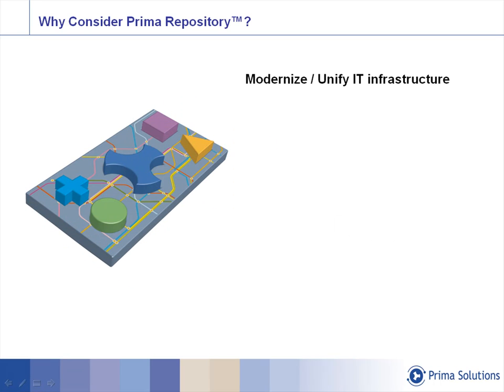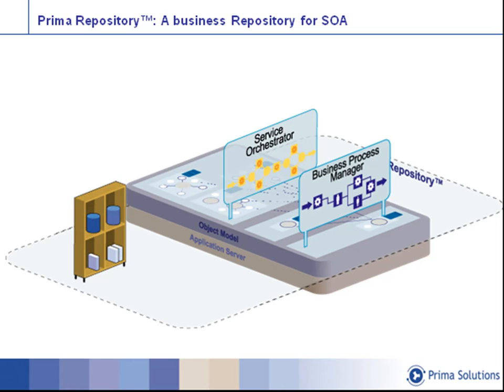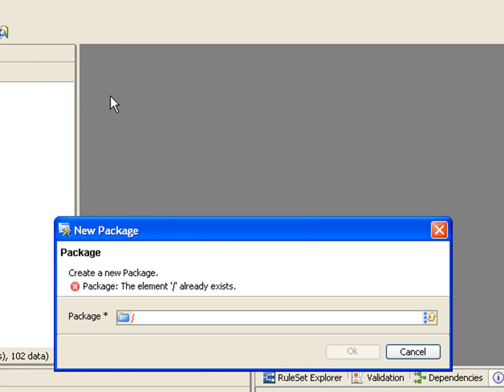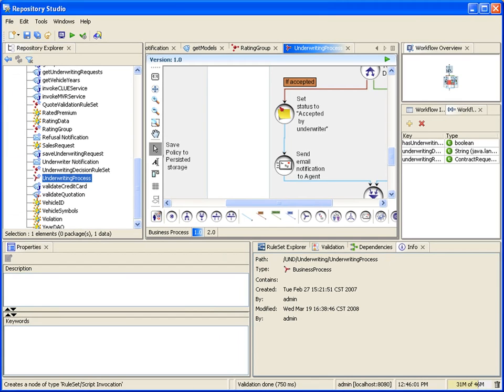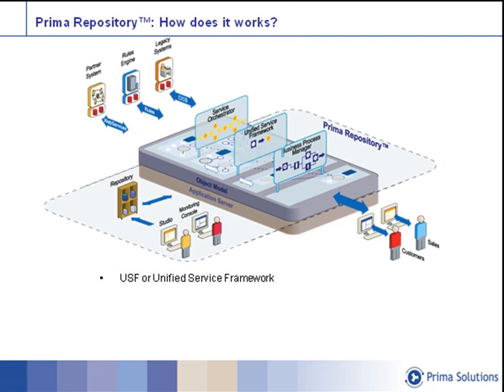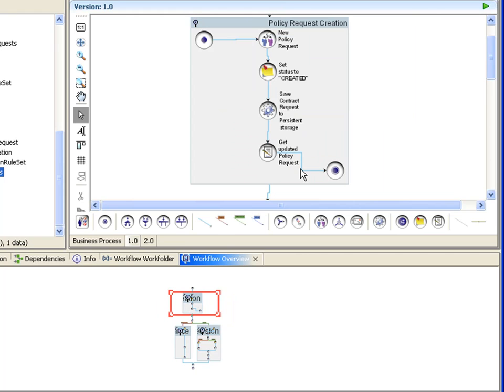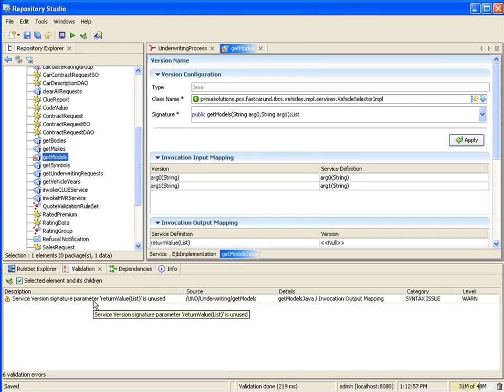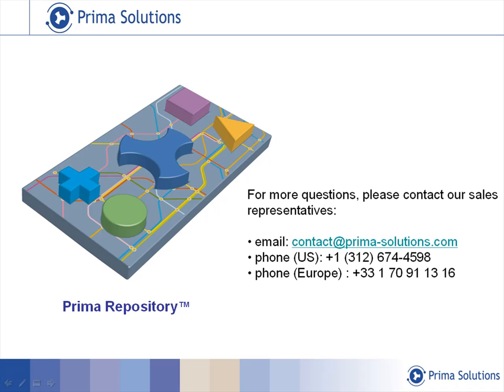Prima Repository Flash Demonstration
You will learn how Prima Repository can help you modernize and unify your IT infrastructure through the implementation of an SOA strategy. You will get to know Prima Repository's components: a business repository, a BPM engine, a service orchestrator, a service framework, a rules engine, a studio and a console.